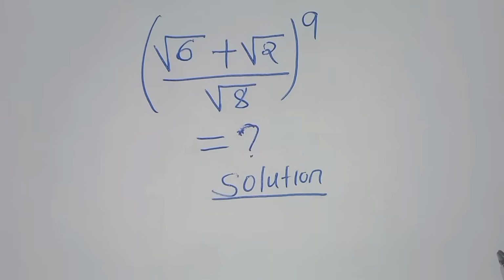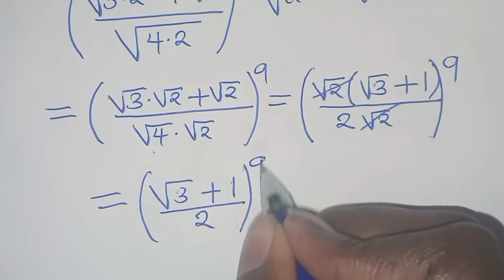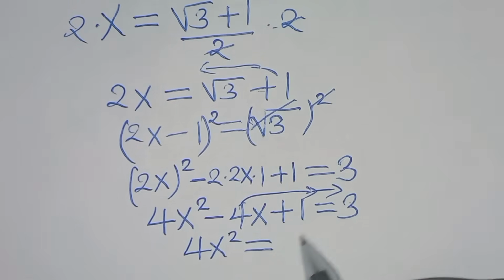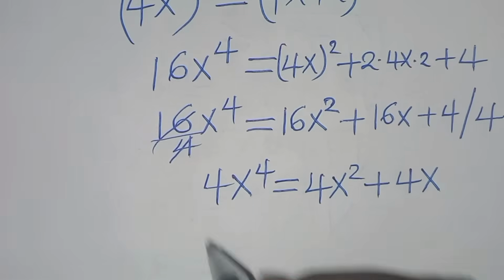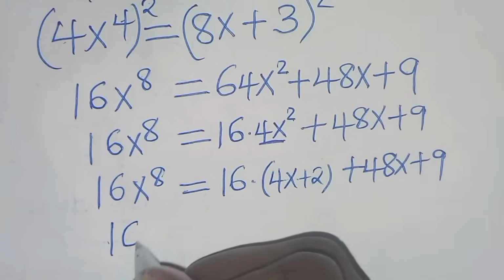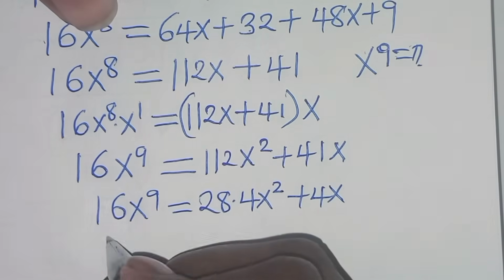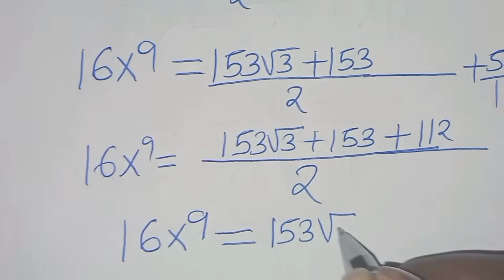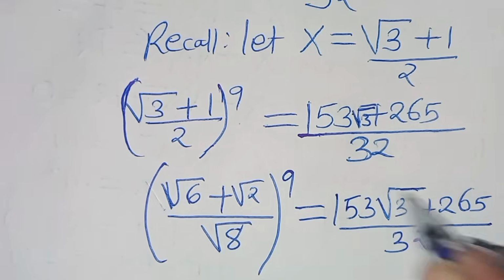Germany | Can you solve this| Math Olympiad